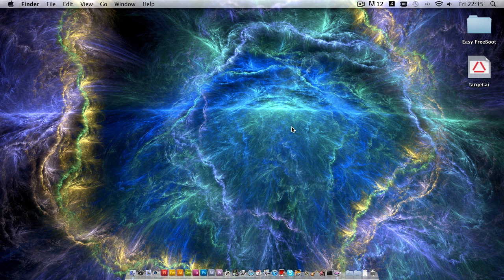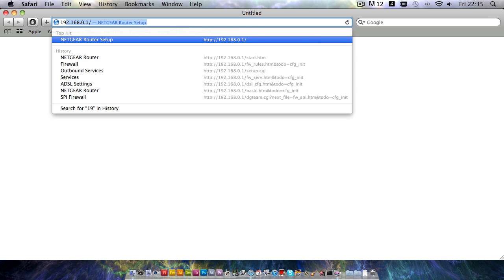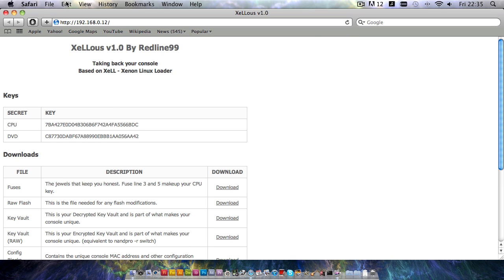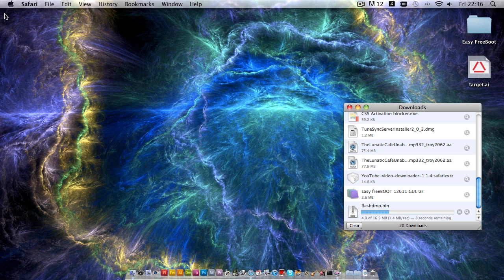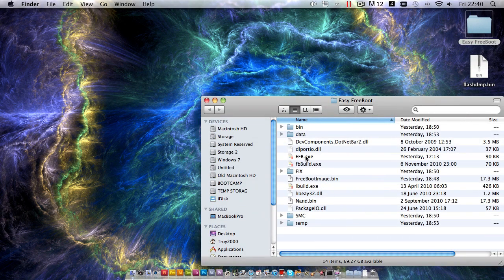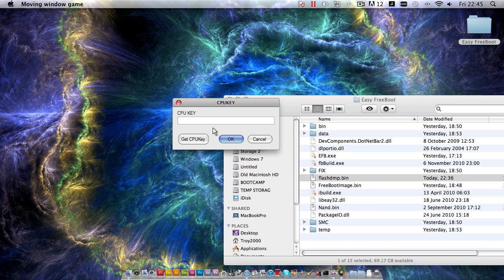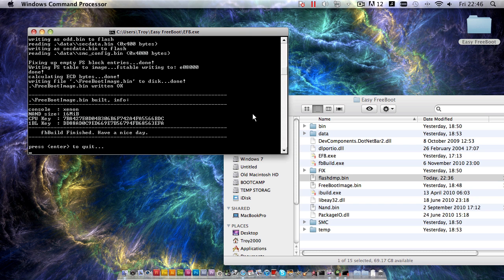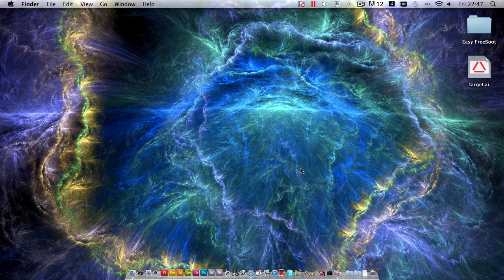JTAG Tutorial: How To Flash FreeBOOT v0.04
In this installment of my JTAG follow-up series, I will be briefly explaining how to update your console to FreeBOOT v0.04 (Kinect Dashboard).